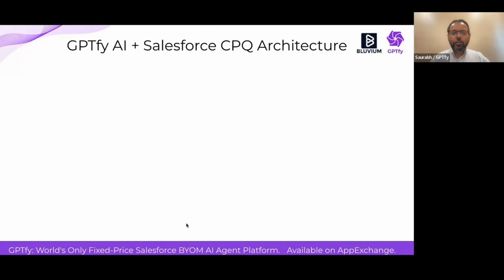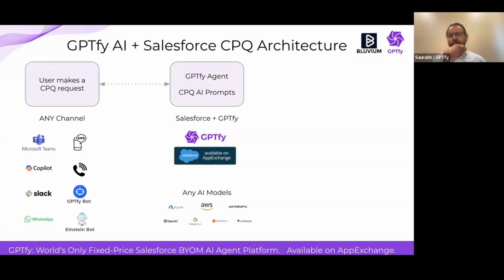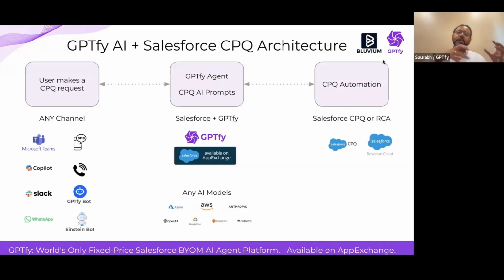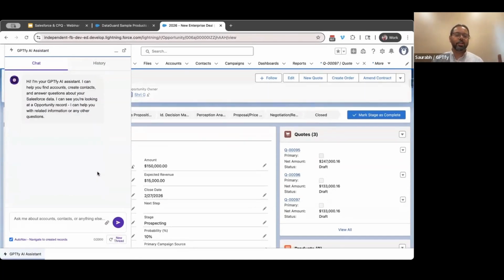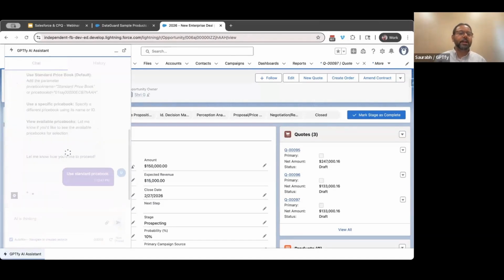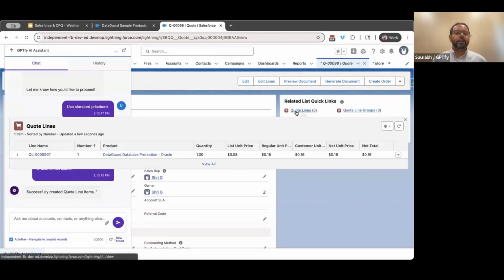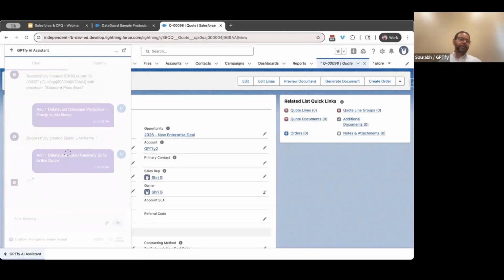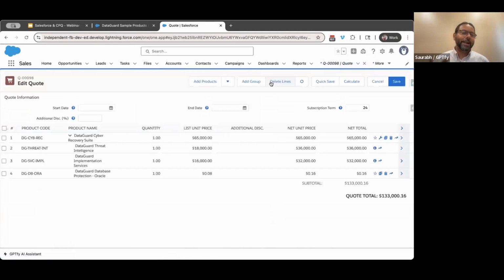5 October 2025